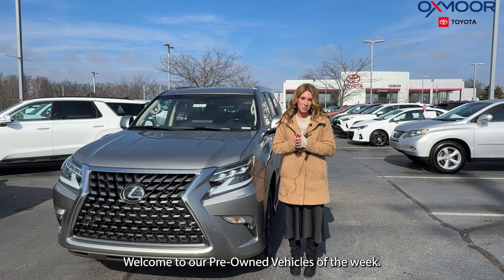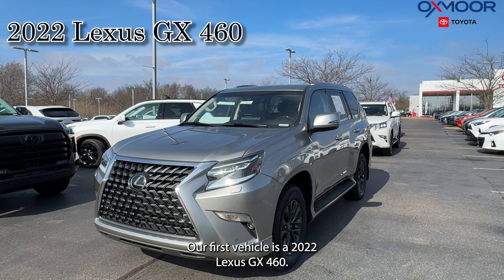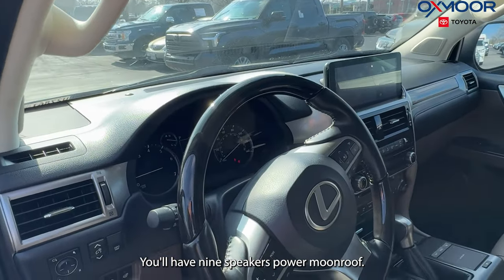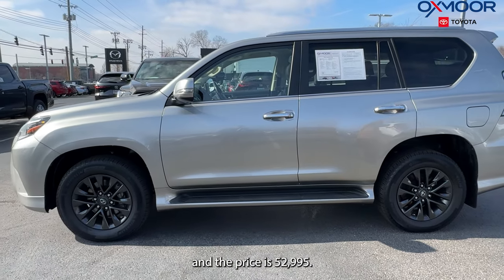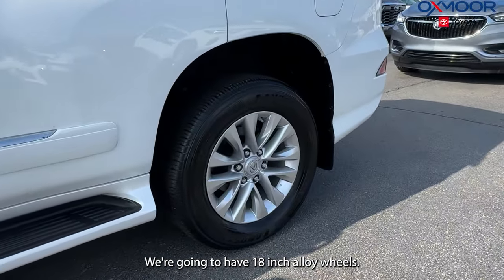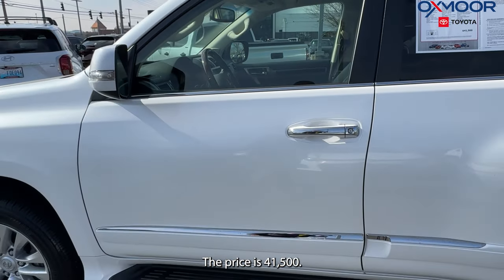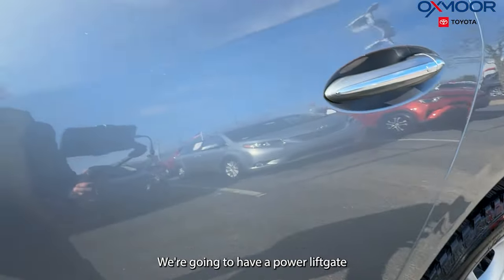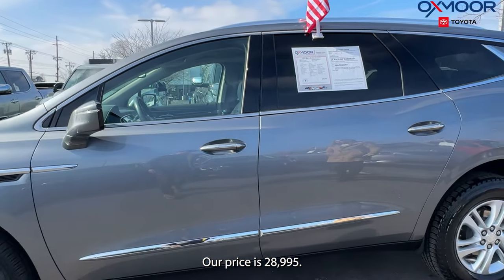Oxmoor Toyota Weekly Used Car Specials, 2/7/24 in Louisville, KY.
Oxmoor Toyota
8003 Shelbyville Road